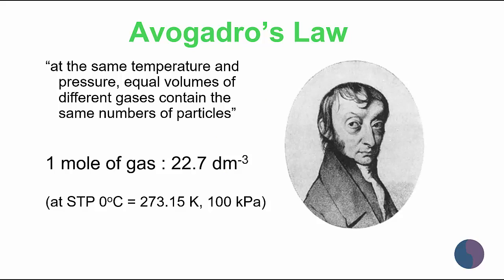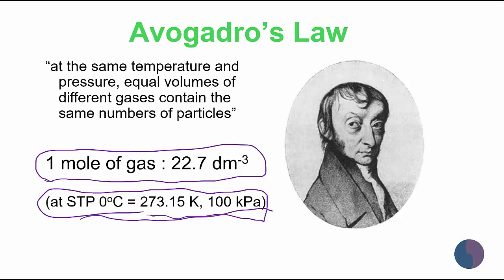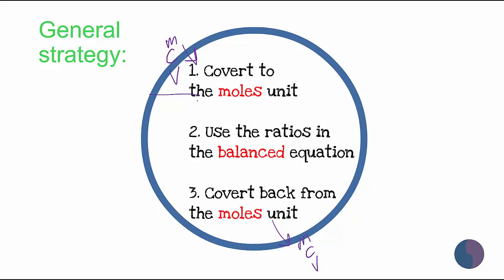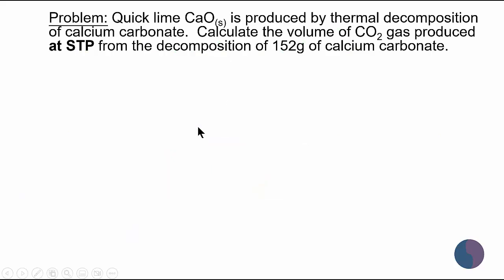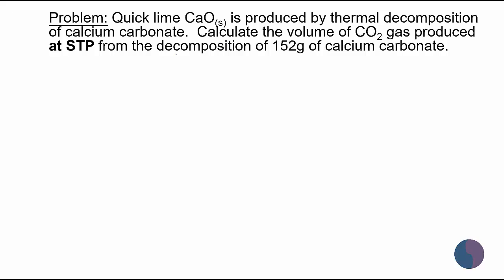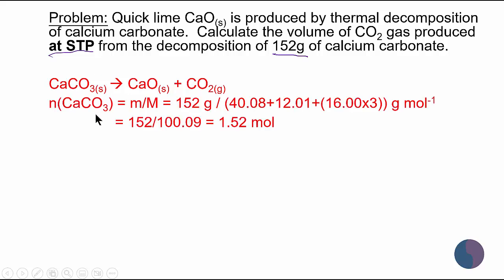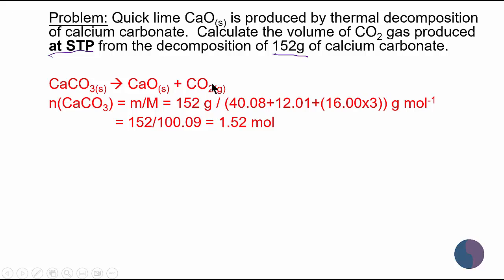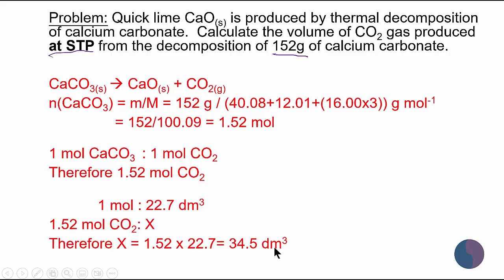Gas Stoichiometry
S1.4.6